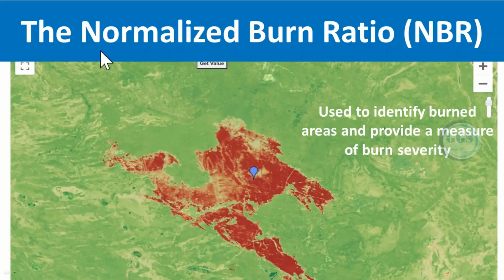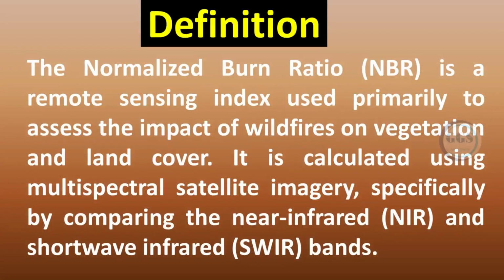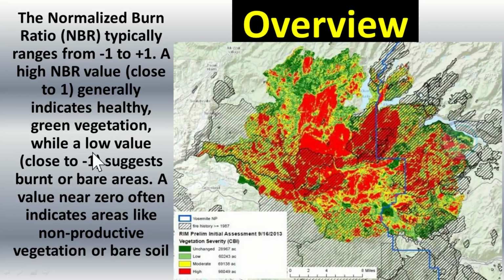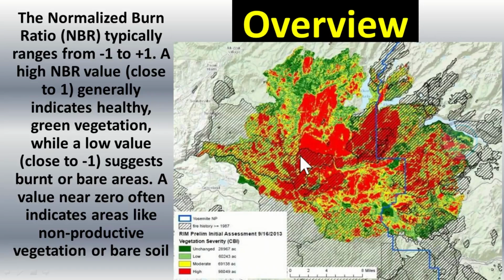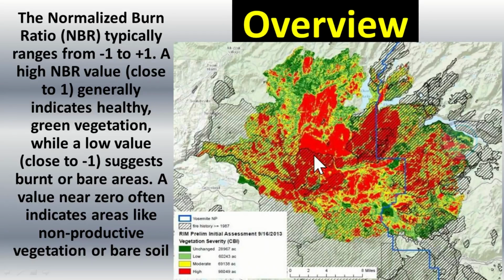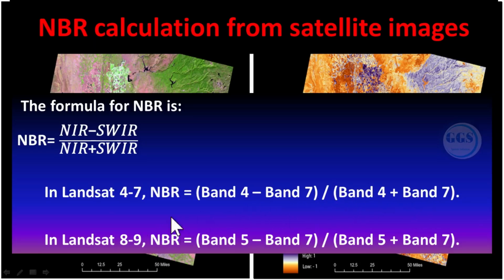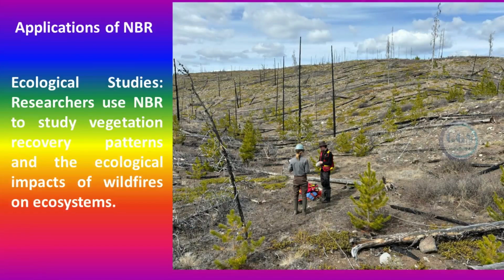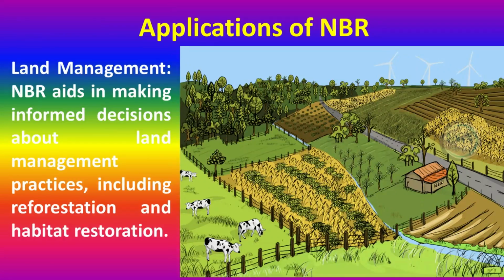Normalized Burn Ratio | Wildfire Severity Assessment | Vegetation Index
The Normalized Burn Ratio (NBR) is an essential remote sensing index used to assess the effects of wildfires on vegetation and land cover. It is calculated using multispectral satellite imagery, specifically utilizing the near-infrared (NIR) and shortwave infrared (SWIR) bands. The formula for NBR is:
NBR = (NIR - SWIR)/(NIR + SWIR)

NBR is particularly useful in wildfire management as it provides a quantitative measure of burn severity. By comparing NBR values before and after a wildfire, land managers can effectively map areas impacted by fire, identifying regions of varying burn severity. This information is crucial for assessing immediate ecological damage and planning recovery efforts.

Applications of NBR in wildfire management include post-fire assessments, where it helps in determining the extent of damage to vegetation and soil. This is vital for prioritizing restoration efforts and allocating resources effectively. Additionally, NBR can be used in pre-fire planning to identify areas at higher risk of severe burns, allowing for proactive measures such as controlled burns or fuel management strategies.

Overall, NBR serves as a powerful tool for wildfire management, enhancing decision-making processes and improving the resilience of ecosystems to fire.